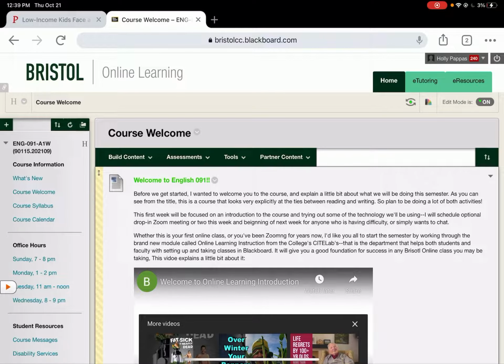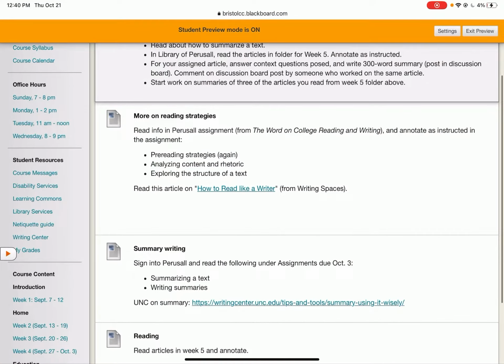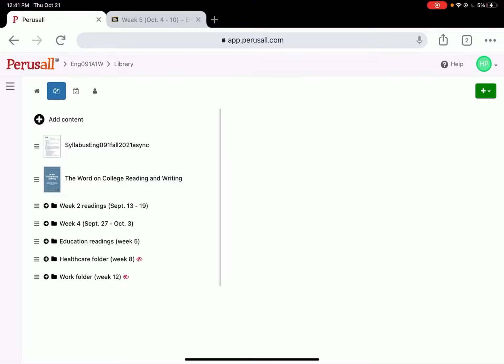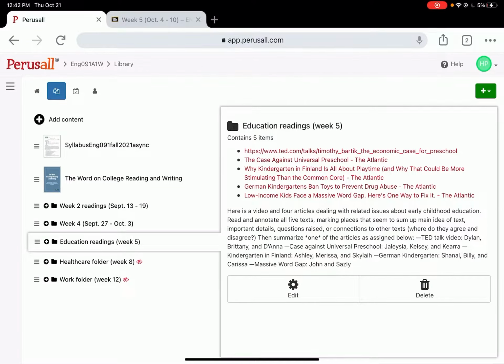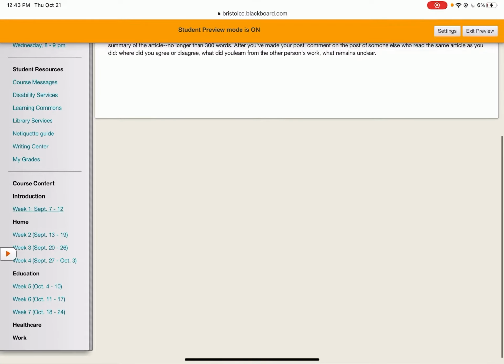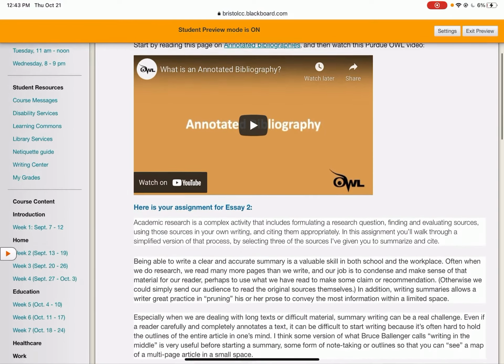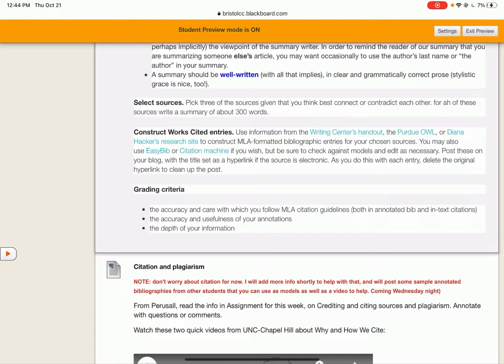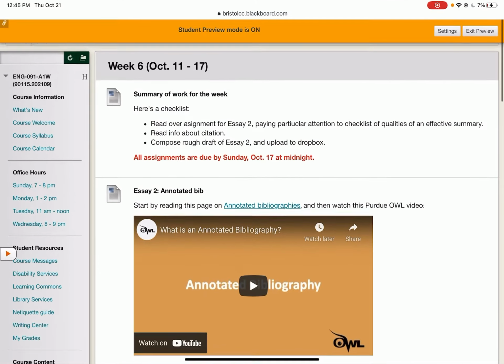October 21, 2021